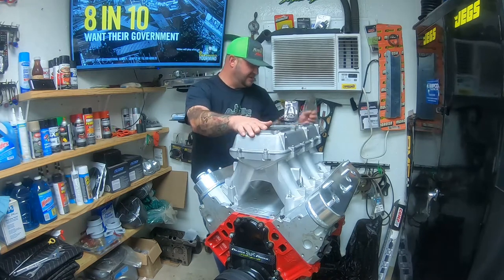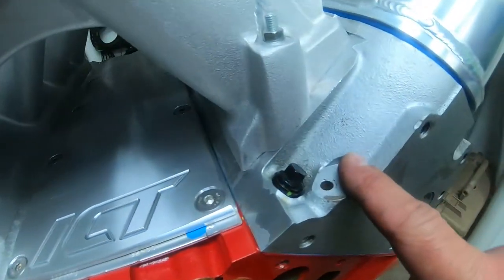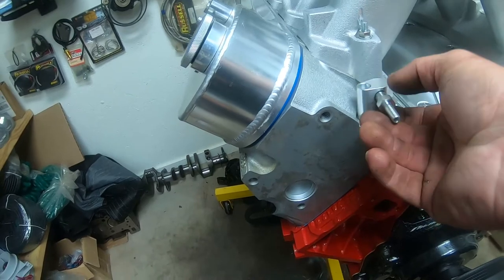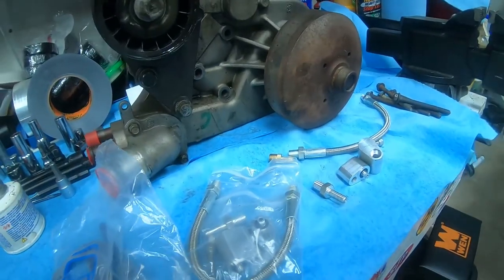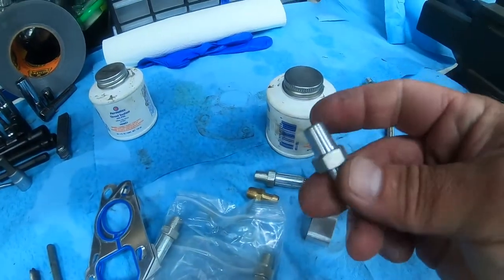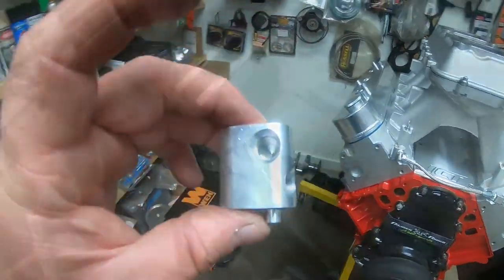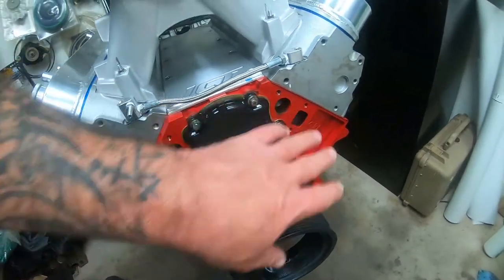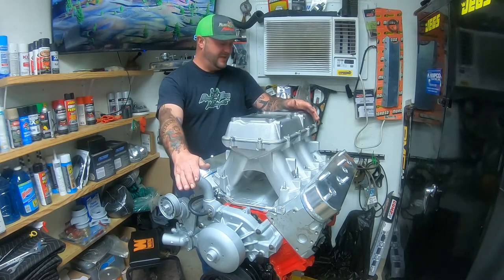How to Install LS Engine Water pump & Steam vent conversion kit--This Trick is Sick Ep23--5.3 LS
Join Master Builder Dave Palmer while he installs a water pump on his LS engine build, show's how to adapt and convert the factory water pump to accept an aftermarket steam vent kit. Very cool and interesting conversion. Also a lot of information on how to save move with your LS engine build at home. We hope you enjoy the content!

Host: Dave Palmer
Guests: 5.3 LS
Producer: Joe

Special shout out to our sponsors: Cheada Race Engine & Development, Summit Racing, Kevin Blumenthal, J&H Tire in Keota, Brad Johnson, Pete's Machine Shop in Muskogee, and Brian Foster with the MMAX Fighting Champsionship.